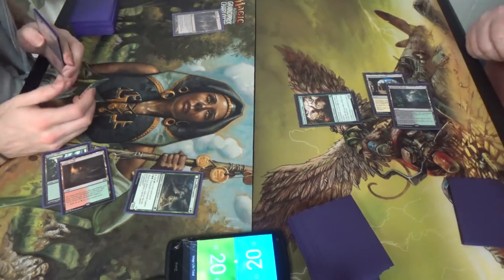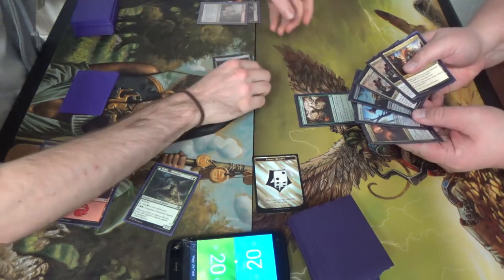Standard (BFZ-KLD) — Gruul Land Destruction vs. 5C Midrange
I'm being that guy again. I'm sorry, but I think that the archetype is good. I hope that you'll forgive me (especially if your deck requires lots of lands and colors in order to function.)

Here's the decklist for you all, though bear in mind that it is not quite my ideal:
Creatures (11)
3 Deathcap Cultivator
4 Ulvenwald Captive
4 World Breaker
Instants (3)
3 Kozilek’s Return
Planeswalker (1)
1 Chandra, Flamecaller
Sorceries (19)
2 Collective Defiance
4 Creeping Mold
1 Crumble to Dust
4 Incendiary Flow (should be Harnessed Lightning)
4 Reclaiming Vines
4 Structural Distortion
Lands (26)
4 Cinder Glade
4 Evolving Wilds
5 Forest
4 Game Trail
5 Mountain
3 Sanctum of Ugin
1 Westvale Abbey
Sideboard (15)
2 Crumble to Dust
4 Galvanic Bombardment
4 Jaddi Offshout
1 Plummet
4 Thermo-Alchemist

Thanks to our patrons:
Benedetto Diab
Chad
Vladictus

Special thanks to Tap Start Games for allowing me to film at their store.